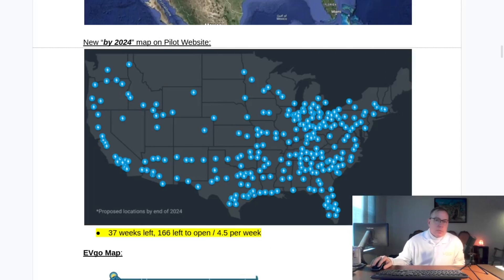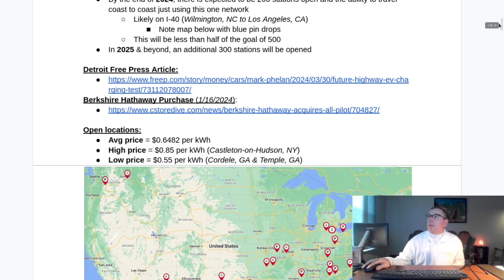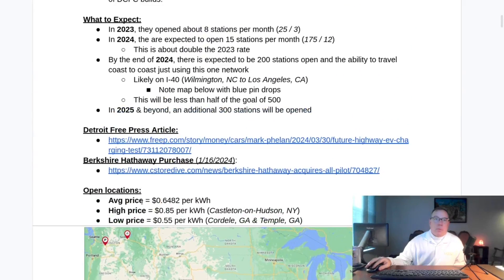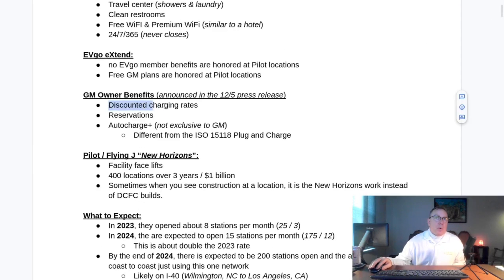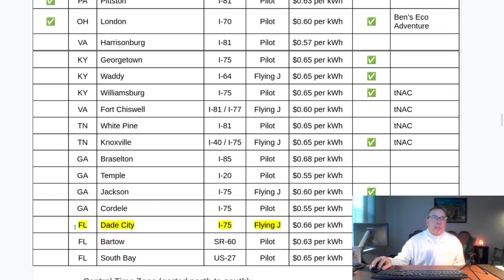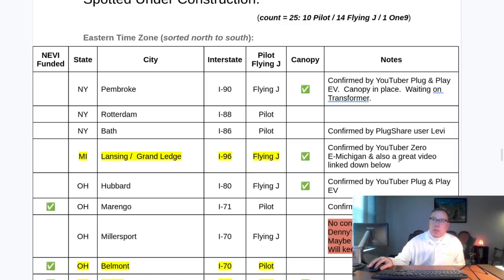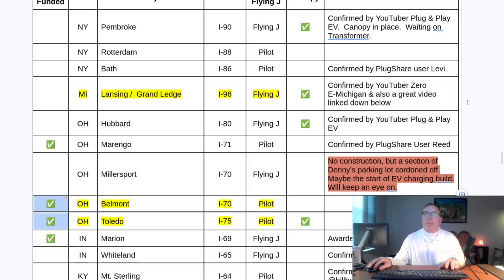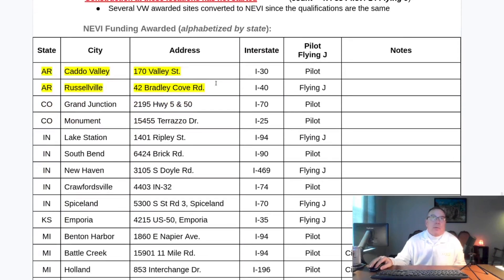gm energy - Pilot / Flying J Update #19 (Electric Vehicle Charging)